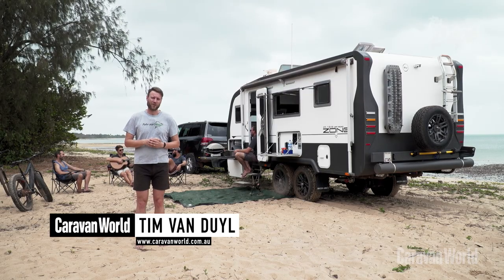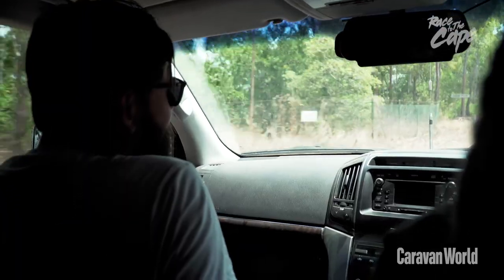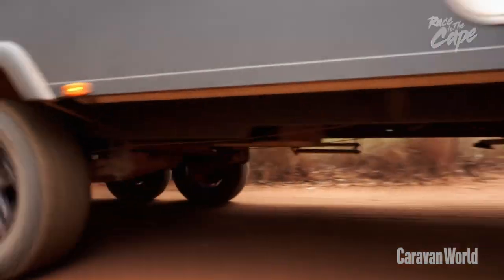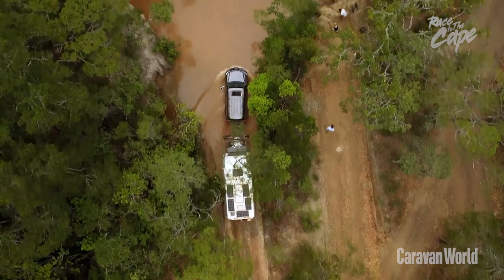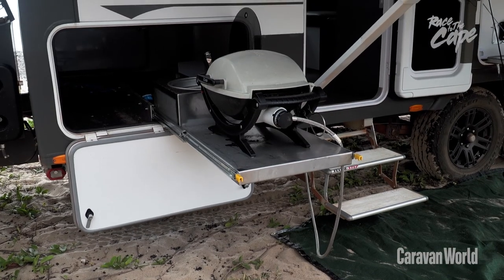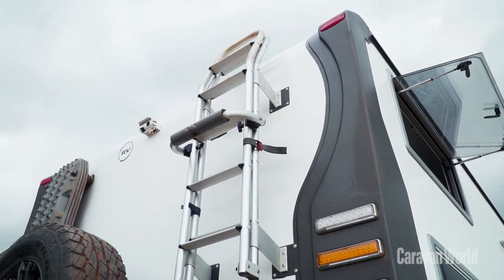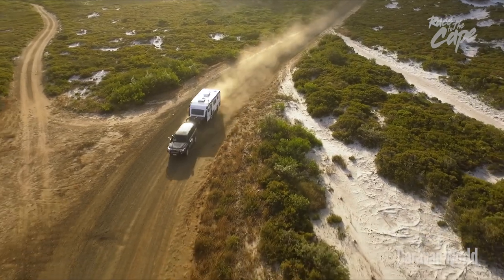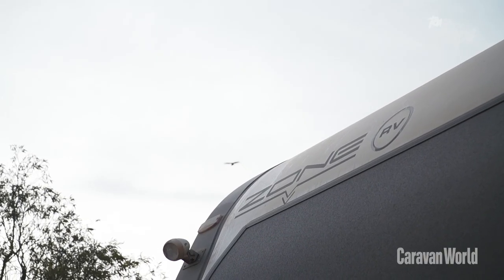Zone RV ZF-18.6 Off Road: Review (Caravan World)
We put Zone RV’s new offroader to the ultimate test in remote Cape York.